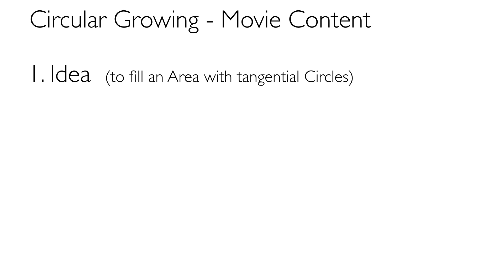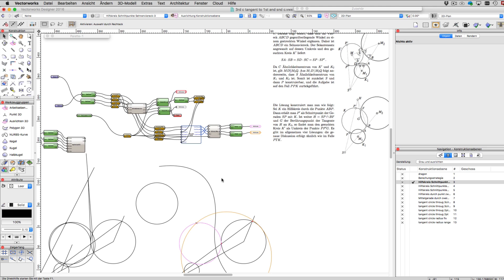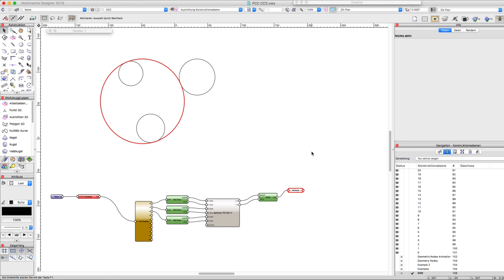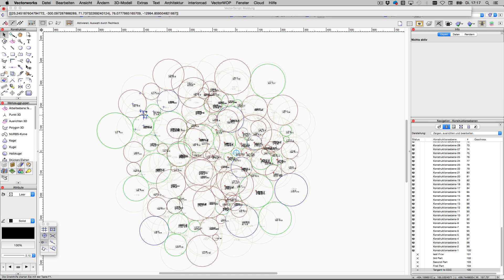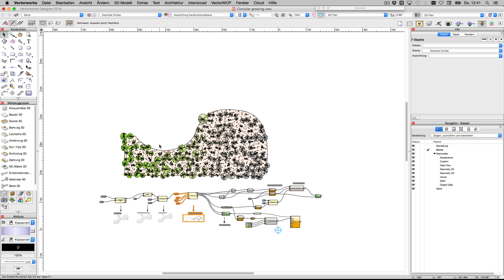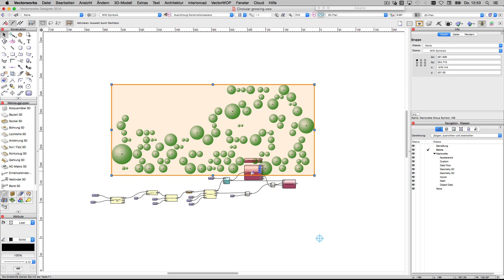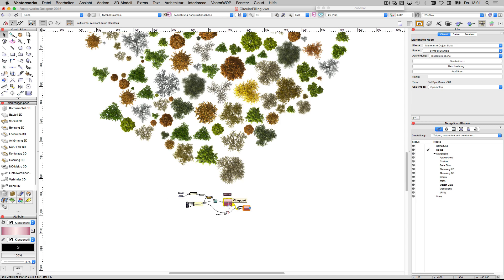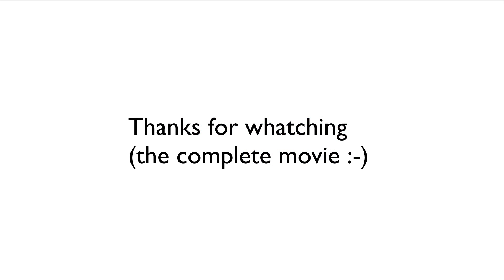Vectorworks Marionette - Circular Growing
Progress Report of a project work to fill up an areas with circles or circle stacked objects with Vectorworks Marionette.

Music: Johann Sebastian Bach, Suites for Cello, Suite No. 1 in G Major BWV 1007: Prelude - Wonderfully interprated by Ralph Kirshbaum